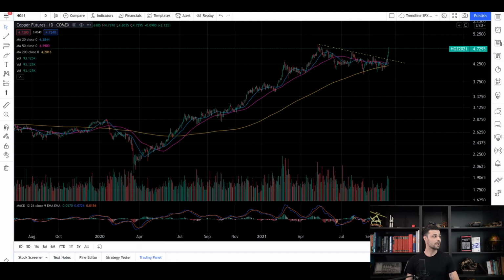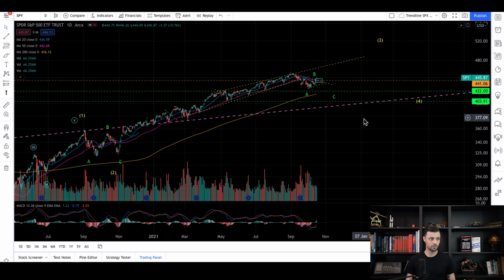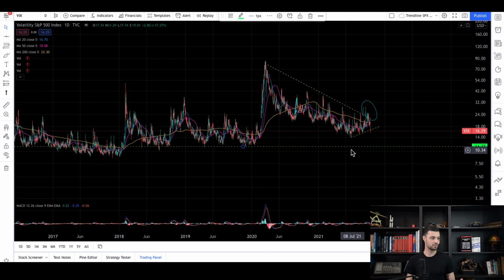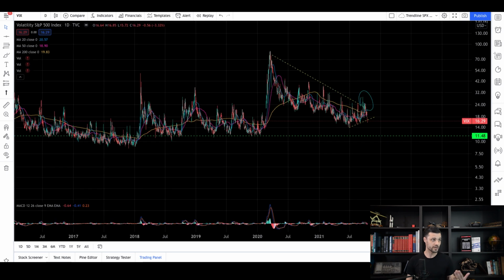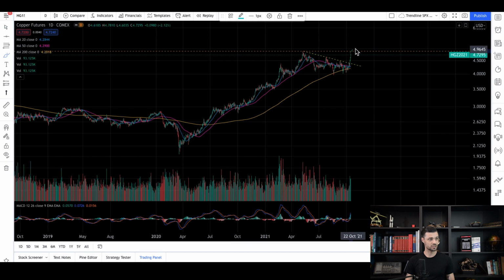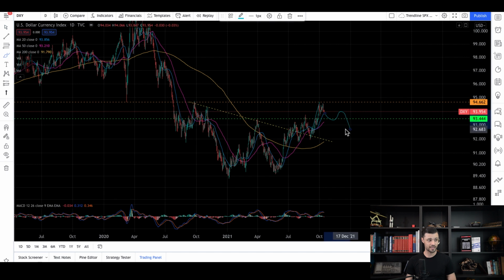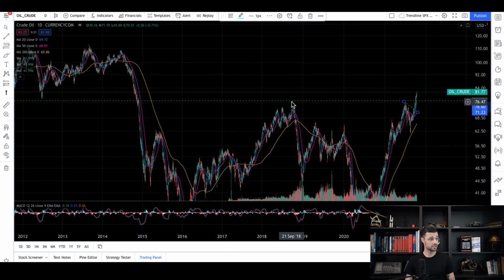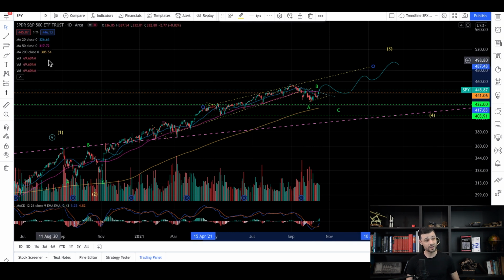SPY (SPX) Price Targets :🔥 VIX DXY or Copper are good indicators to build up your View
MY TOOLS FOR TECHNICAL ANALYSIS:
II. TRENDLINES
III. FIBONACCI